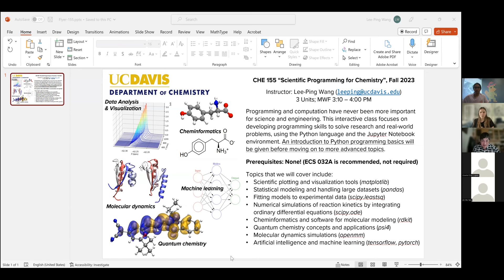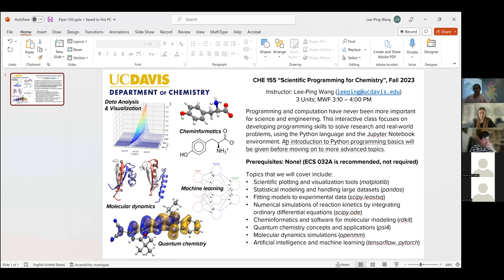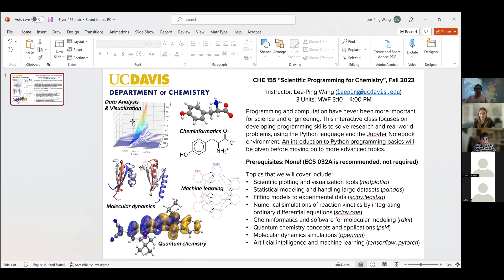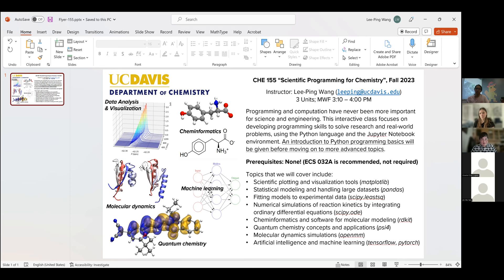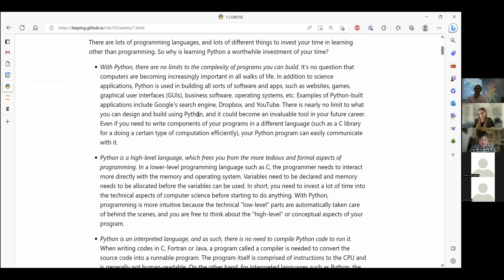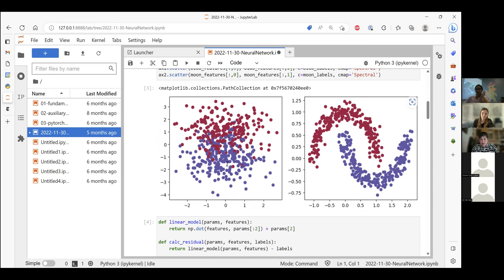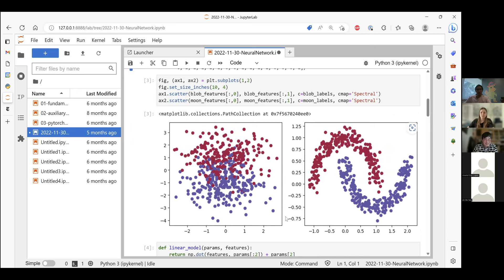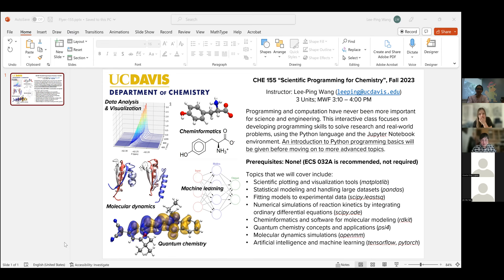UC Davis CHE 155 Info Session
Join Dr. Lee-Ping Wang to learn more about CHE 155: Scientific Programming in Chemistry!